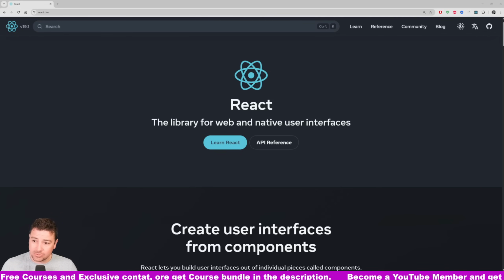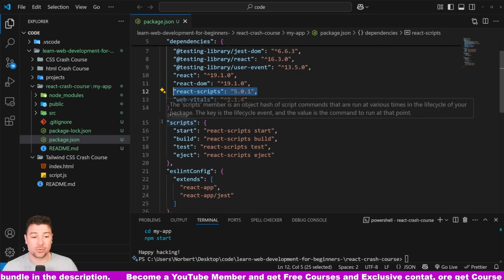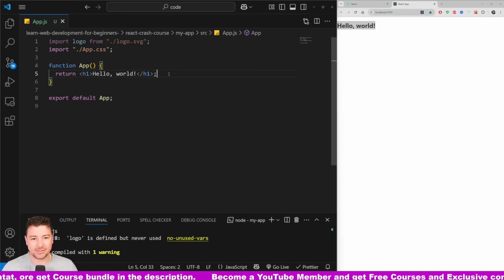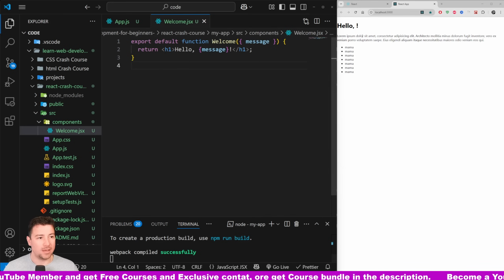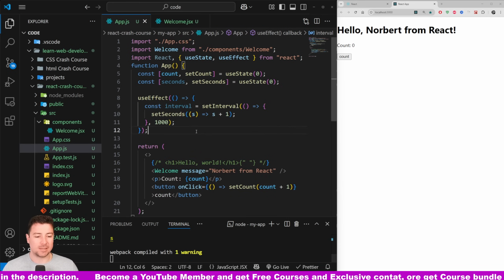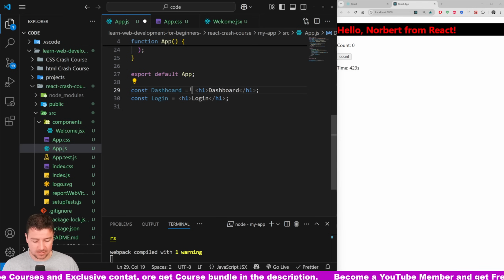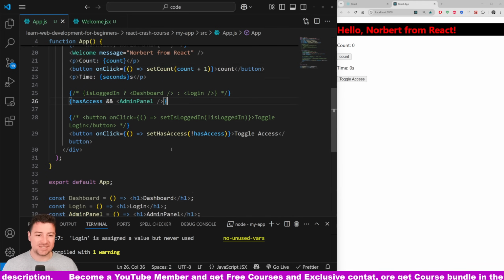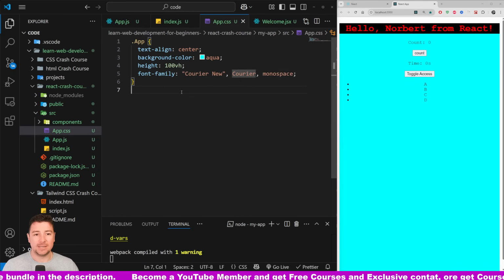Can You Learn React in Just 35 Minutes Crash Course?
Ready to learn React in 2025? This crash course walks you through creating your first real-world React app with hooks, components, and JSX.

✅ What you'll learn:

- Setting up React with Create React App
- JSX, Props, State & Hooks
- Styling, Conditional Rendering, Lists
- Component architecture & folder structure

🚀 Start your React journey now — even if you're new to frontend development!

🕐 Timestamps:

01:25 - Table of Contents
02:23 - What is React?
03:09 - Why use React?
04:14 - How to use the Termina
05:24 - Create a React App
07:24 - What is the package.json file
08:26- Project Structure
10:42- How to Start you React App
11:58 - What is JSX - JavaScript XML
13:51 - What are Components (Functional) in React
14:28:- How to create a component in React.js
16:38 - What are Props in React
17:10 - How to use Props in React
17:58 - What is State in React.js
18:28 - How to useState in React
19:38 - How to change the state in React
20:10- How to add click events in React
21:00 - What is useEffect Hook in React
21:33 - How to use the useEffect hook in React.js
23:01 - How to use Styling in React
25:00 - How to use Conditional Rendering in React
28:54 - Logical operators in React
31:23 - How to use Lists and Keys in React
33:55 - How to add keys to list element in React